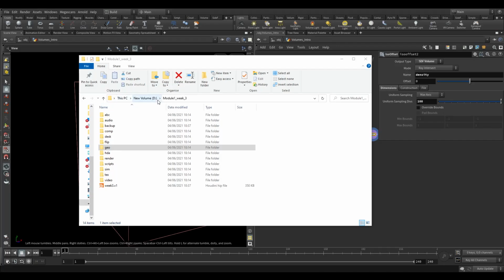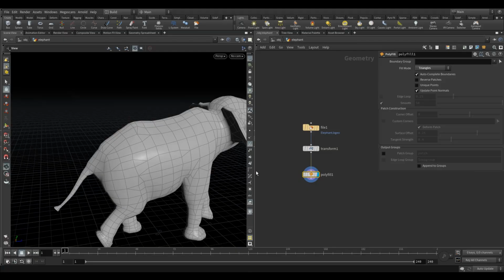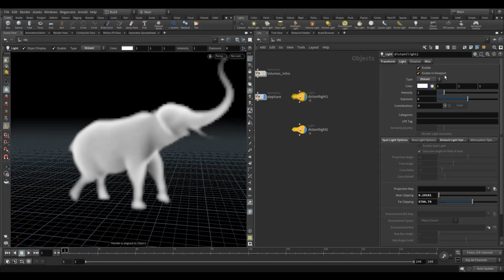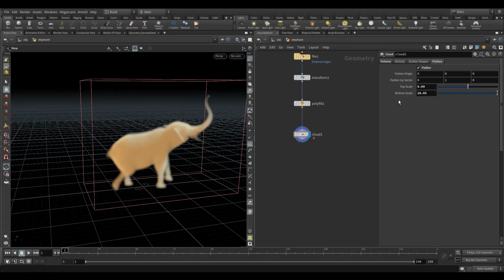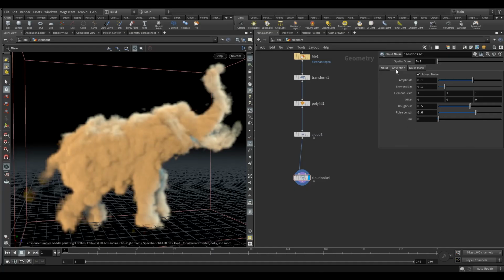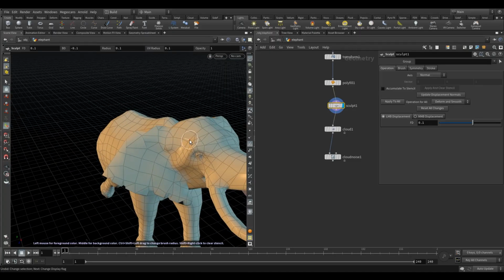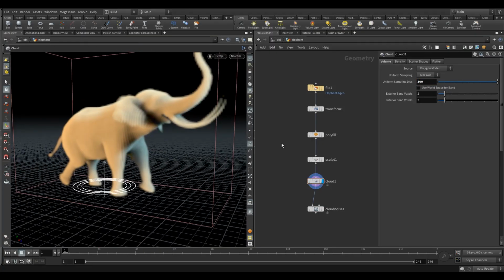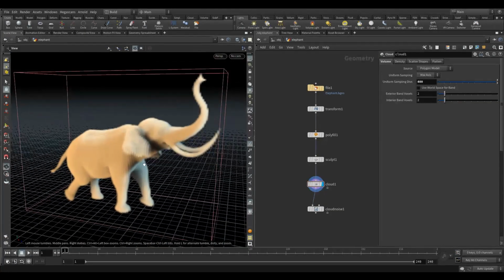module i week 03 02 cloud sops v1 1080p